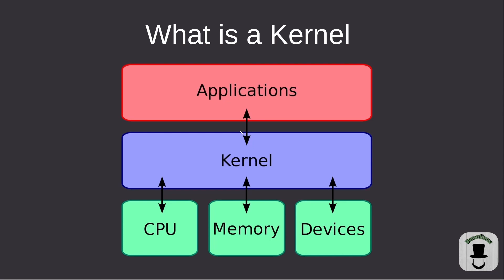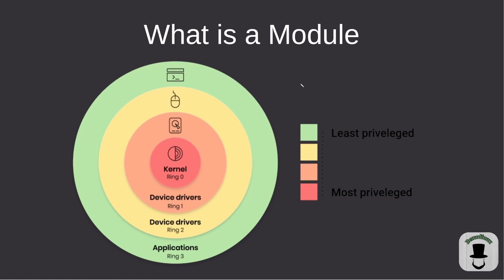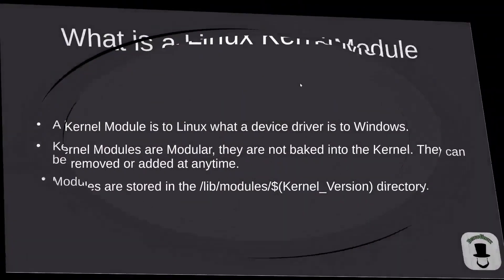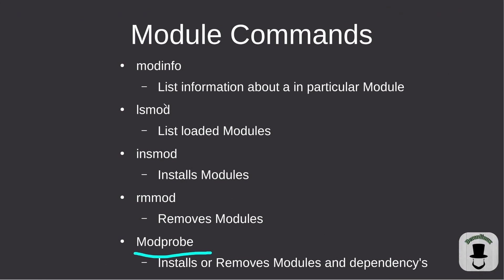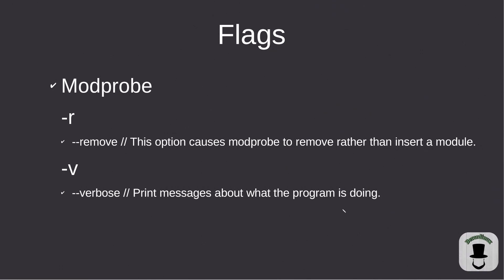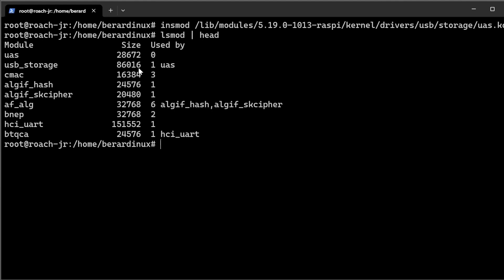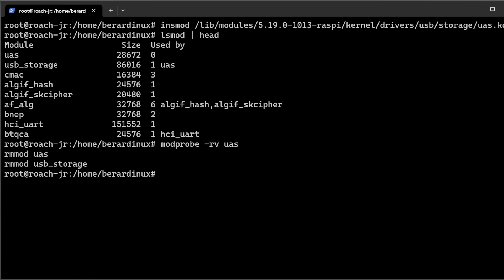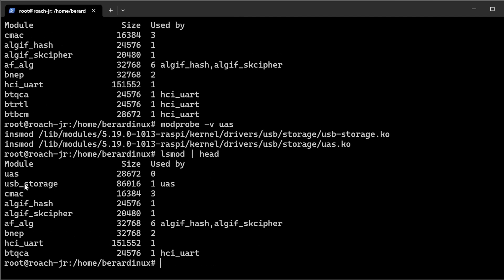How to add and Remove Modules in the Linux Kernel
In this video I go over how to add and remove Kernel Moduals in the linux terminal. I go over the commands lsmod, rmmod, insmod, modprob and uname.